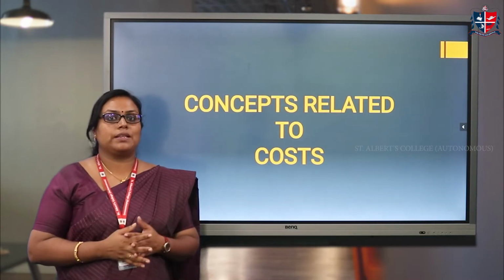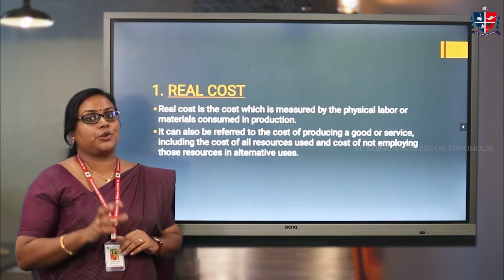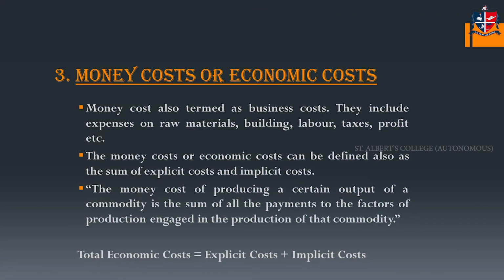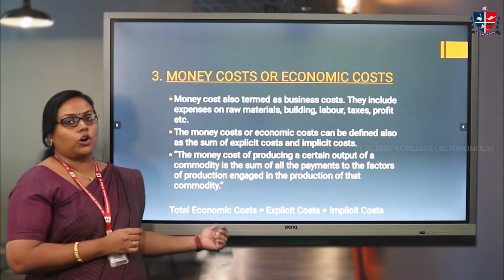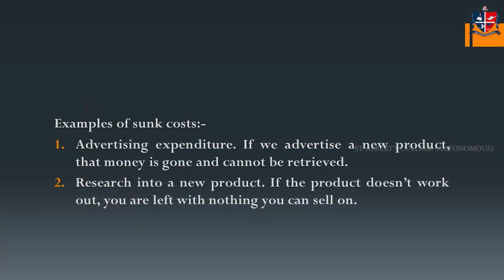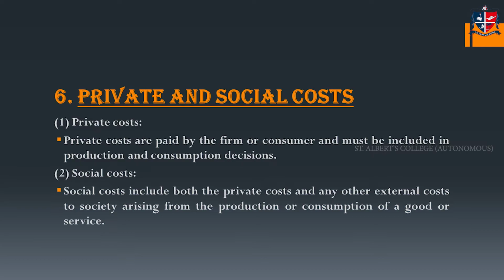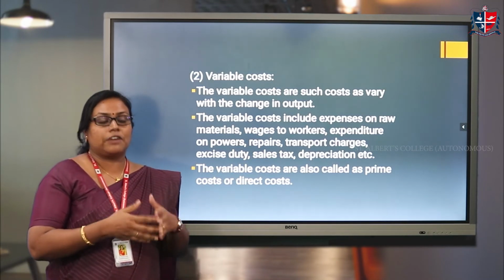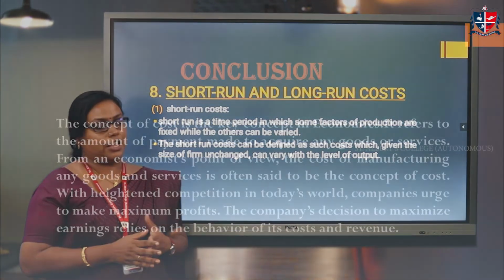St. Albert's College Autonomous, Ernakulam - CONCEPTS OF COSTS, Dr. Neeraja James